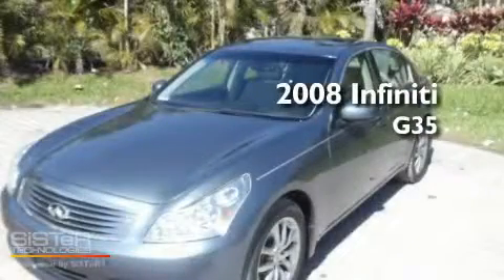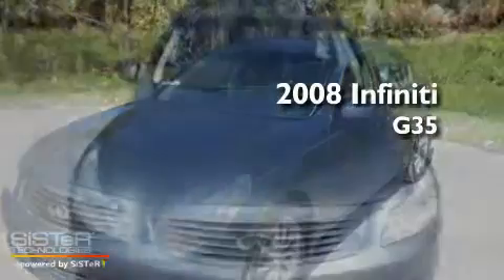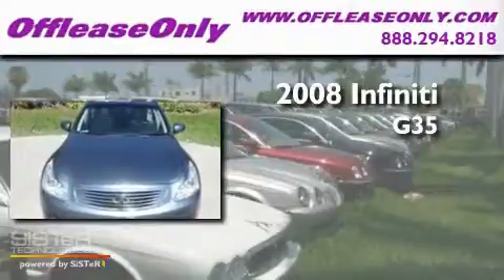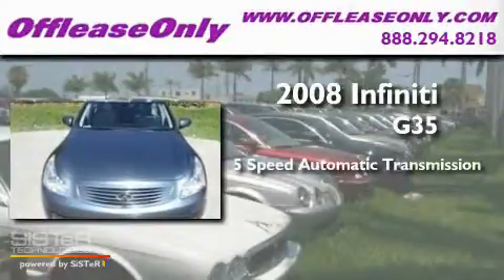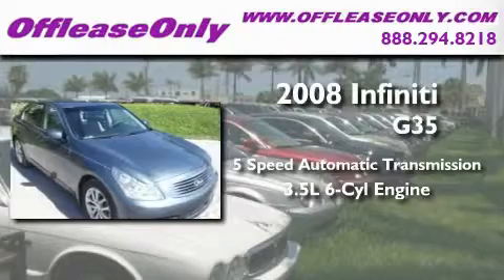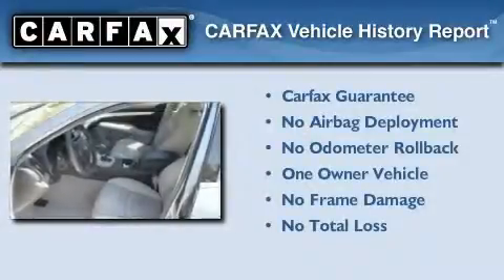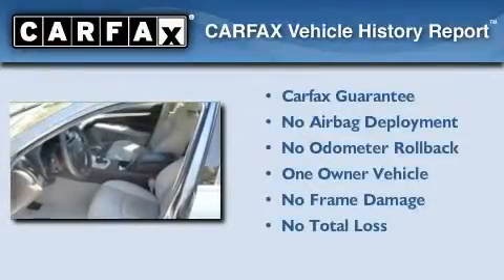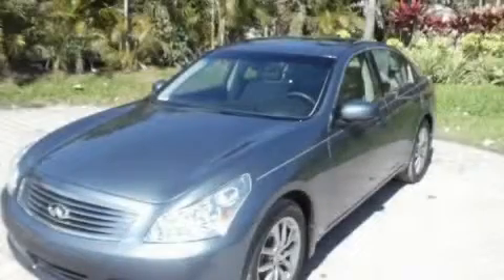Pre-Owned 2008 Infiniti G35 Sedan West Palm Beach FL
Year : 2008

 Make : Infiniti

 Model : G35 Sedan

 Engine : Gas V6 3.5L/213

 Trans . : Automatic

 Exterior : Blue Slate

 Miles : 32,560

 Interior : Stone

 Stock : 29913

 Offleaseonly.com

 3531 Lake Worth Rd

 Pre-Owned 2008 Infiniti G35 Sedan Lake Worth FL